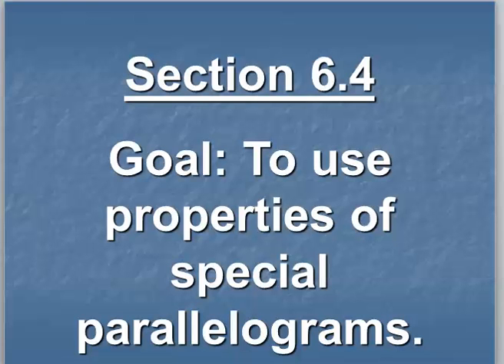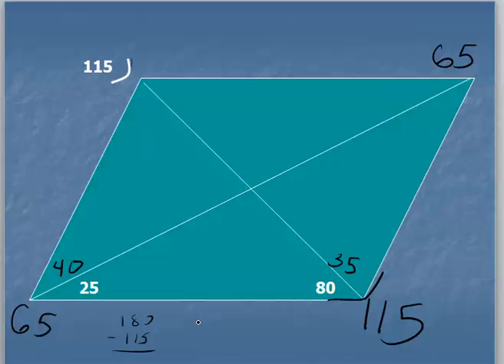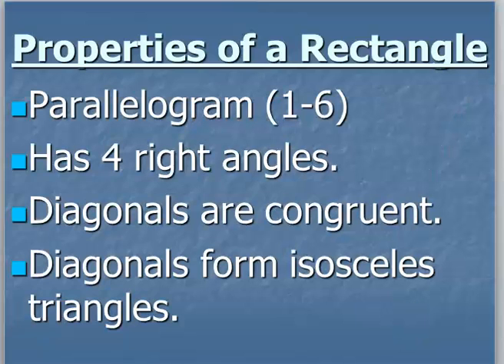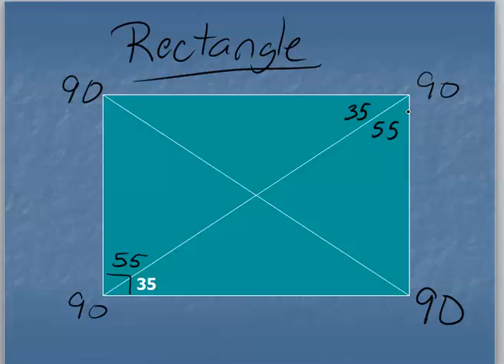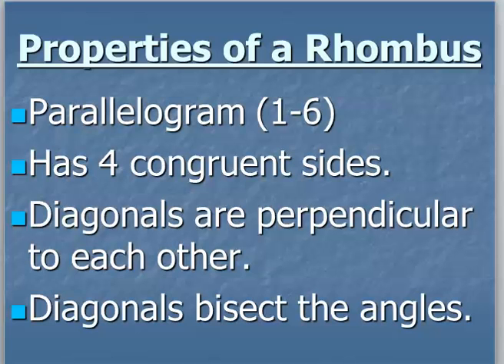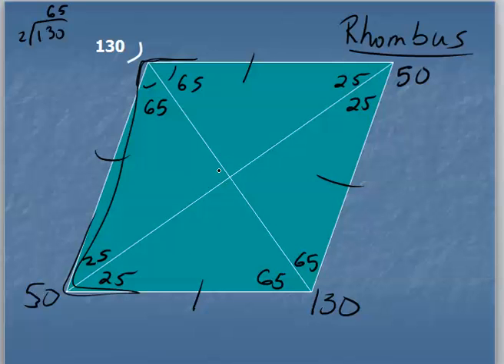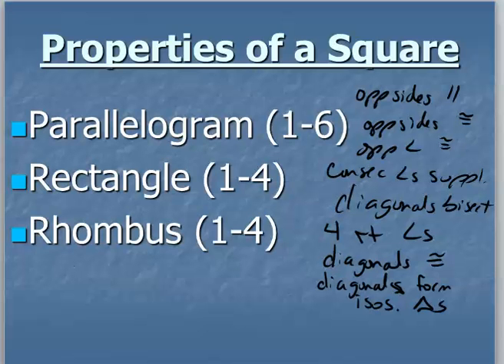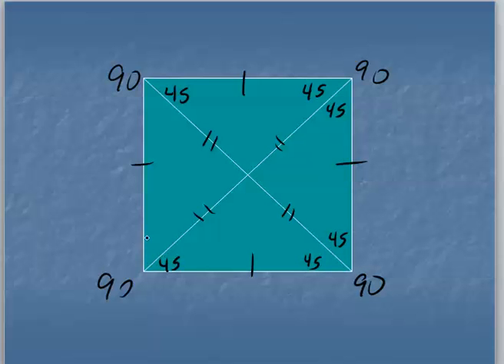Geom Section 6 4